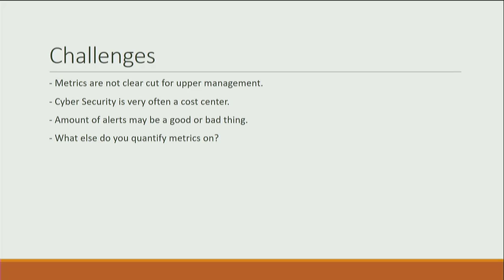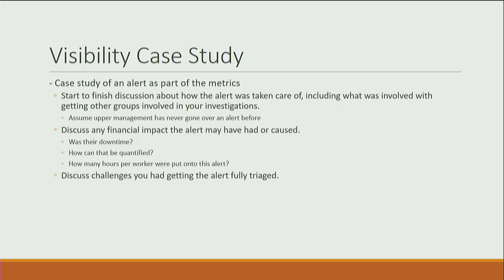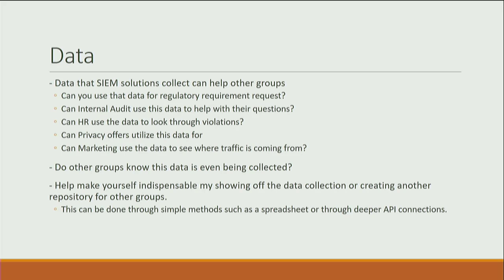Kevin Garvey Cracking the Upper Management Code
Every security analyst knows the feeling all too well. You open your beloved SIEM dashboard when you first get into the office and witness a sea of alerts. From experience, you know that many of
these alerts may be false positives, but as any good security analyst going through their SIEM would do, you investigate every one of them. Logs and event are coming from every direction, even
after all your expert tuning. Events from your IDS/IPS, VPN devices, Active Directory, Web Servers and all other integral devices to the bottom line of the company are correlating their events correctly. Your SIEM is in top working condition and it took you a long time to get to this point. After looking at all the alerts coming from the SIEM, numerous things come popping into your mind. How are you going to actively take care of these alerts and adhere to your SLAs your company has based on the severity of alerts? How are you going to be able to keep up with the influx of new devices in your environment? Can your SIEM grow along with the growth of
the company? Is the backend architected to scale with the number of alerts and events being ingested? Will you need more resources to help you investigate and triage all the alerts? Many of the solutions to these problems start and end with upper management and their signature on the dotted line to augment your existing SIEM capabilities.

Many of us in this room have made the mistake before of thinking the large number of alerts being generated from a SIEM or any of the currently deployed security solutions would be enough to convince upper management to give you an infinite budget to fight evil. Sadly, we all know this is not the case. Upper management always has questions you were not expecting when shown the console for the first time, such as:

1) “Why are we alerting on these occurrences?”
2) “Are there ways we can utilize other tools to assist us in covering our gaps?”
3) “Why do you need to add more capabilities to the SIEM? Everything looks just fine to me.”

As frustrating as some of these questions and the lack of extra funding can be, upper management is asking legitimate questions to protect their budgets and the rest of the security program.
Secretly, behind the scenes, the issue was not their budget but it may be with the data presented to them. Graphs included in traditional SIEMs try to bridge the gap between security analysts and upper management but many times it is not enough. Upper management needs to be wowed and compelled to make the move you want. Luckily, all the data is already at your fingertips and you
can present it in a way that will not only benefit you but your whole group. Today we will talk about the ways you can present to upper management to win the budget you so desperately need.